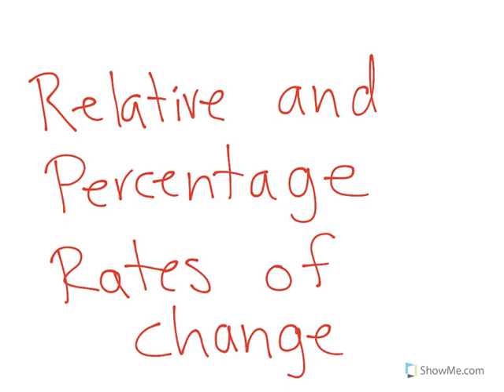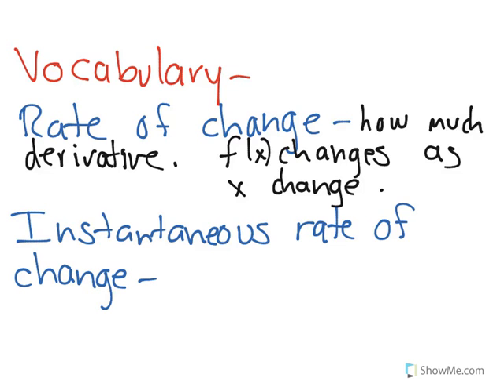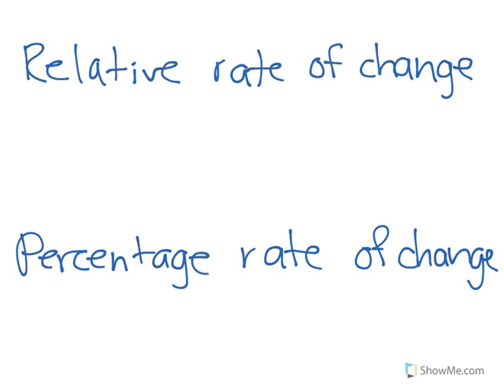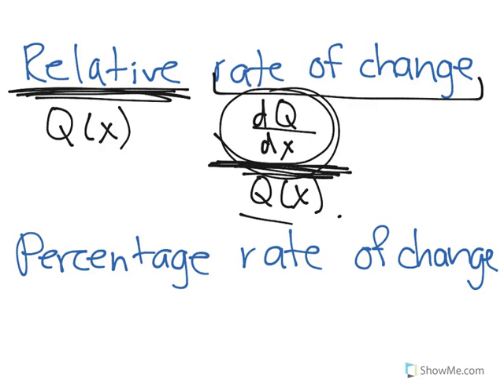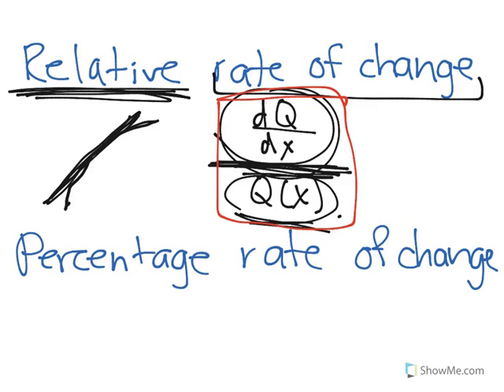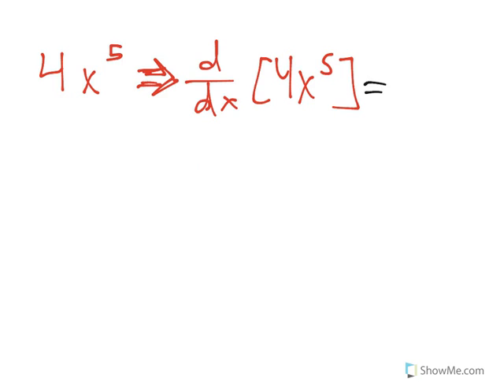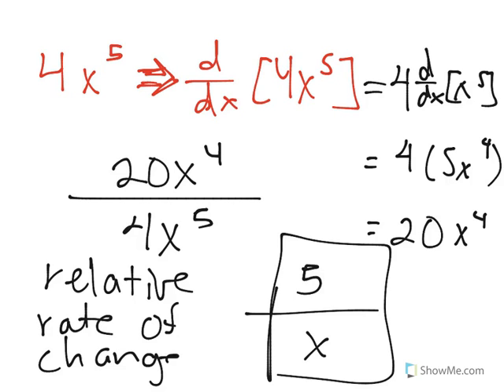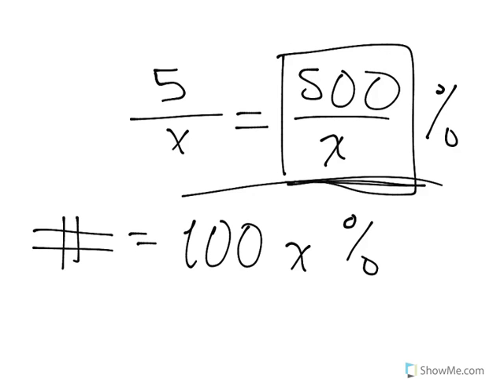Relative and percentage rate of change